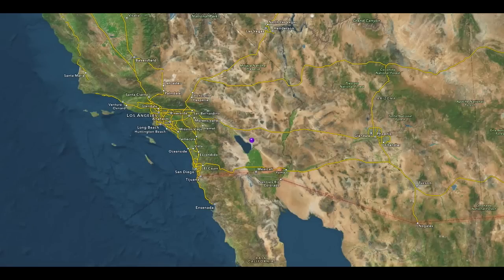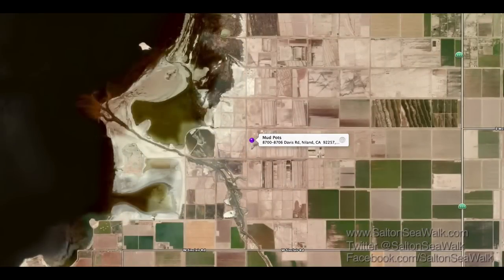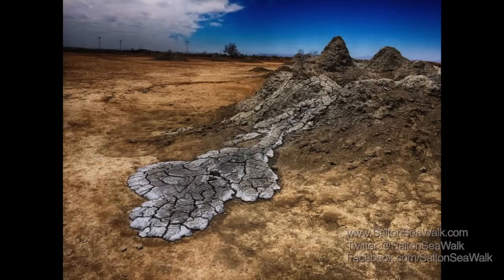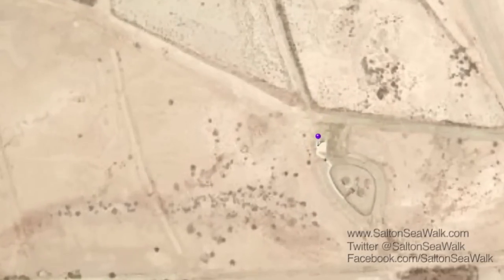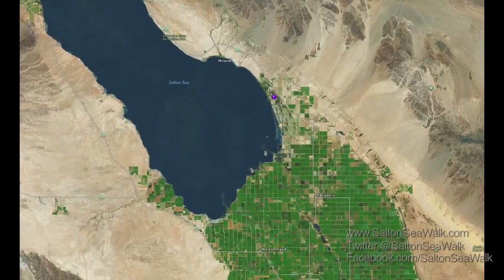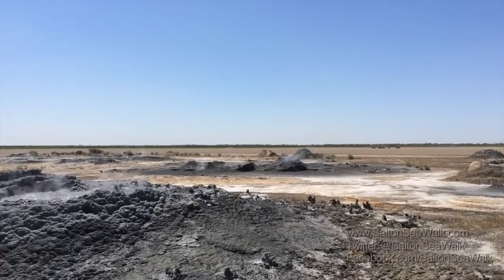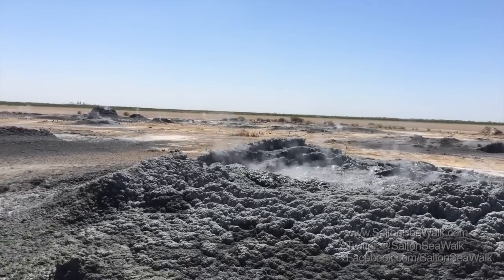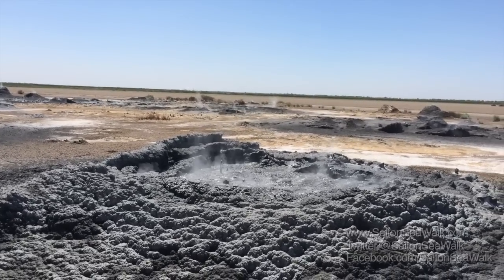Mud Pots and Mud Volcanoes at Salton Sea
The southern end of Salton Sea in California is one of the most active geothermal spots in the United States.  In this video I quickly show the location of two of the most famous mud pots, and where the virtually unknown "new" mud pots are located.  The "New" Salton Sea mud pots might be the largest and most active in California.